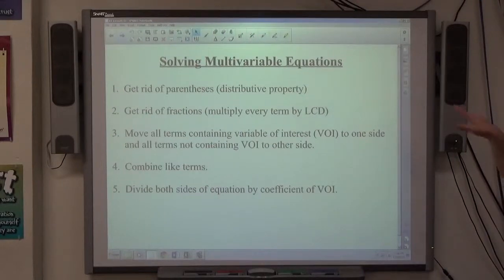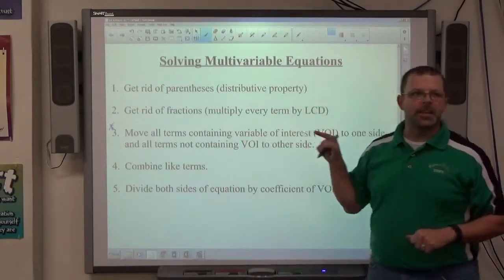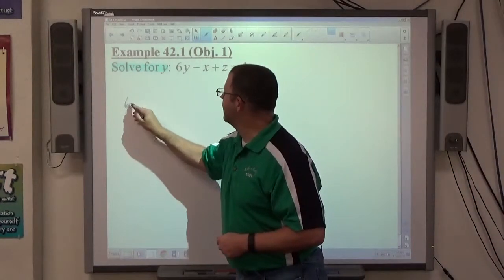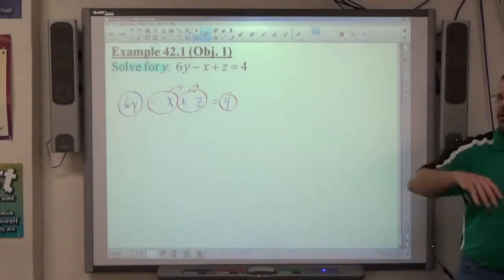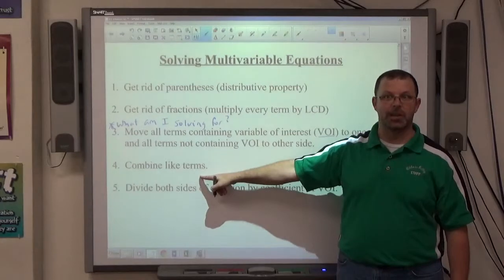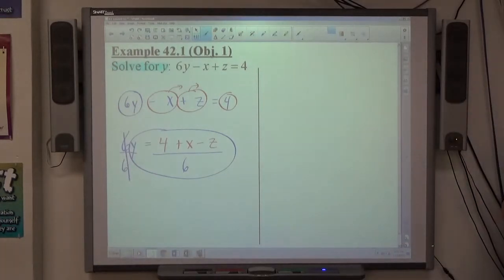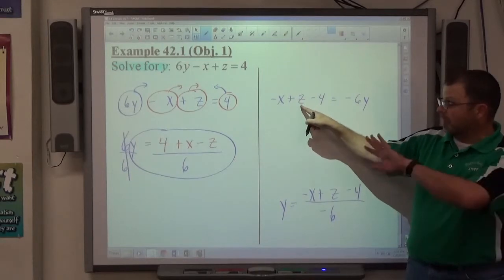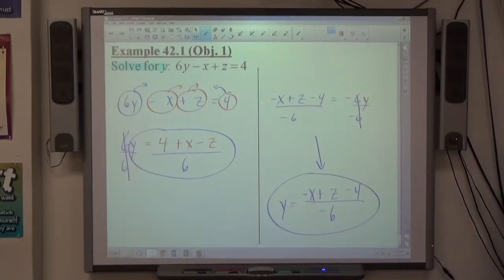Algebra I Example 42.1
Solve a multivariable equation for a single variable.